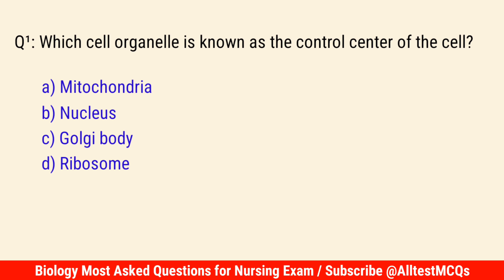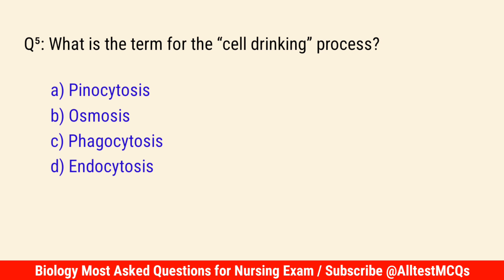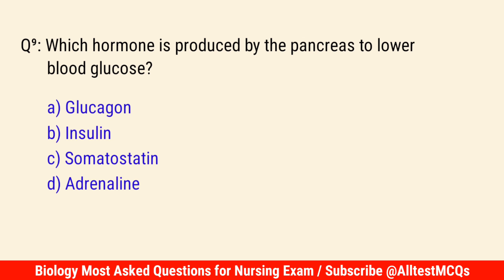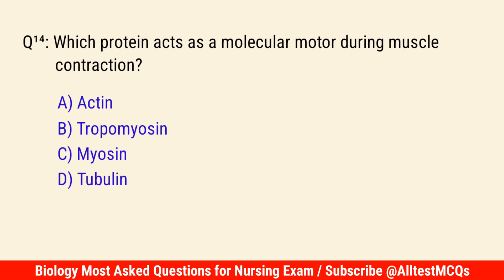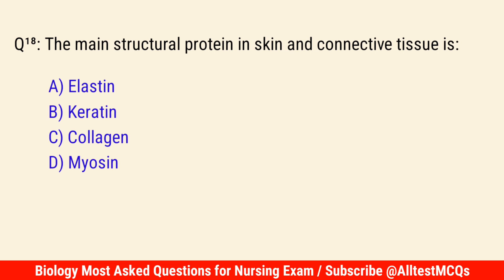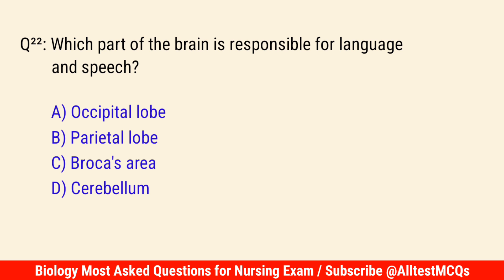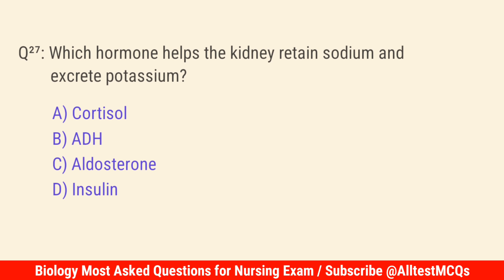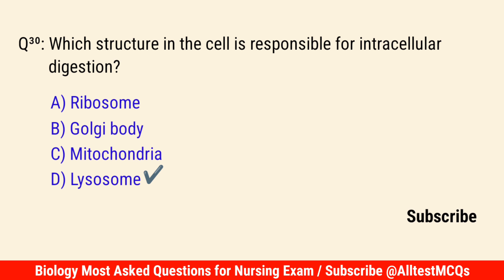bsc nursing biology important questions | bsc nursing entrance exam mcq 2025 | afns test preparation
In this video we have covered Biology most asked Questions for BSc nursing entrance exam 2025.

afns test preparation 2025,
afns bsc nursing mcq,
afns test questions,
afns test 2025,
bsc nursing biology important questions,
bsc nursing entrance exam 2025 mcq,
biology mcq for bsc nursing entrance exam,
bsc nursing exam preparation 2025,
bsc nursing mcq 2025,
bsc nursing biology questions,
biology mcq questions,
biology Most important mcq,
biology class 12th,
important biology mcq,
biology questions for bsc nursing entrance,
nursing biology mcq,
nursing most important questions,
biology mcq for competitive exam,
biology gk,